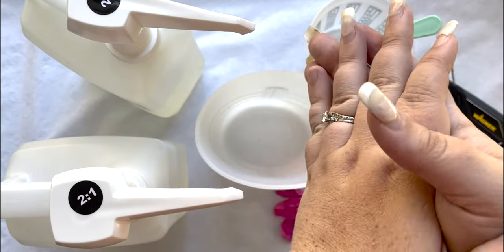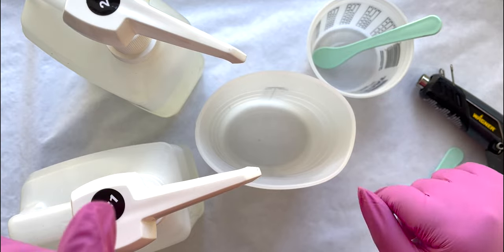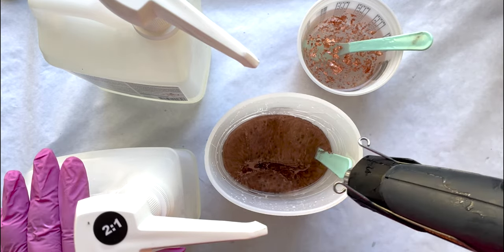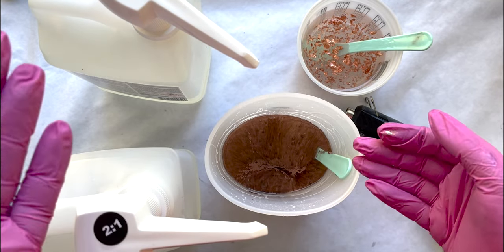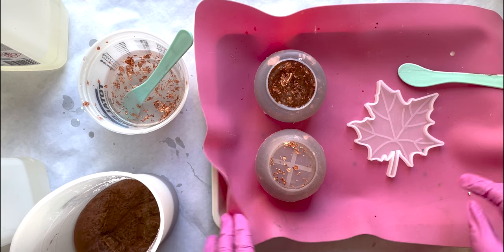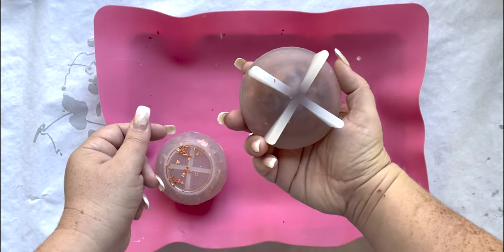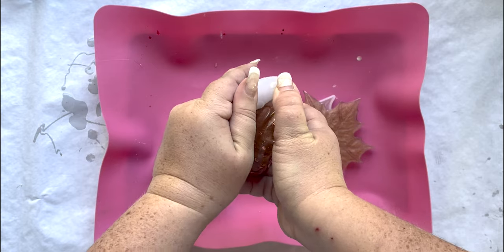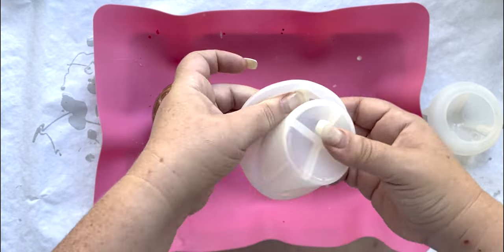Easy Resin Project: Fall Mushroom Jar!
SUPPLY LIST FOR THIS VIDEO:
*Acorn and Squirrel Silicone Mold
*Copper Testers Brand Paint
*Rose Gold Foil Flakes